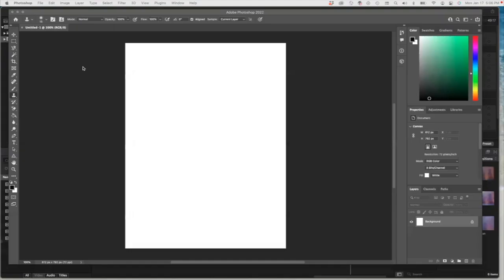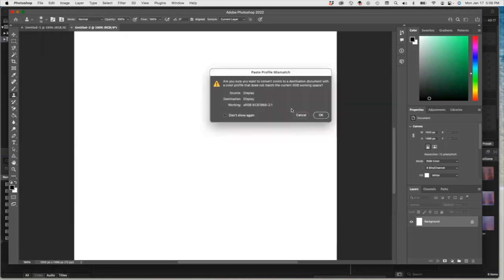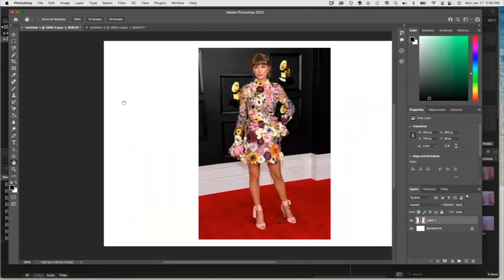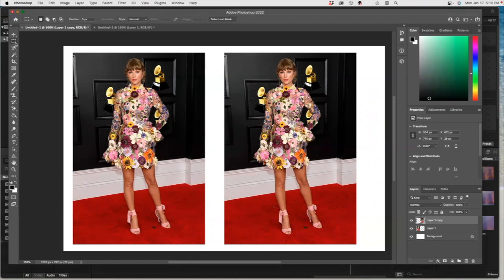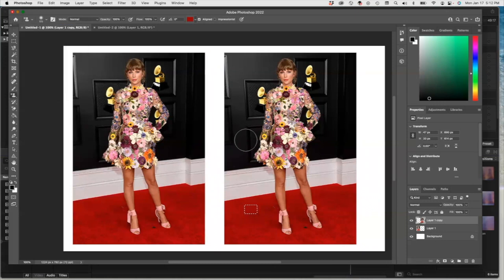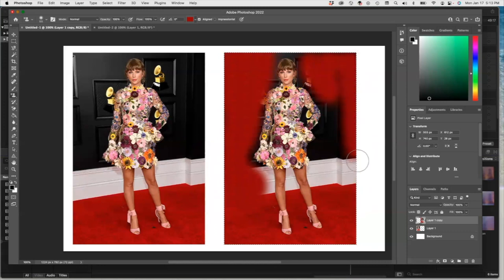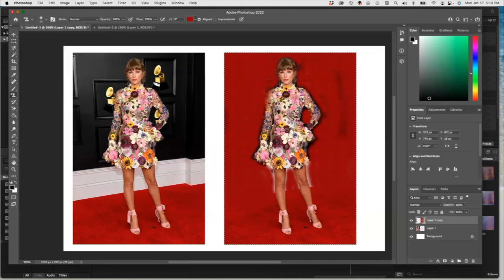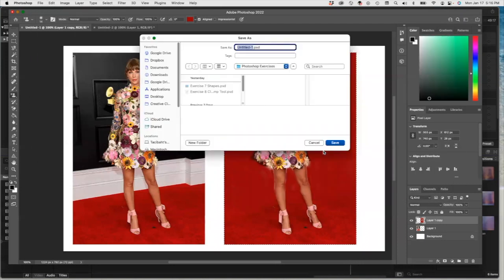Lecture 10 Exercise 9 Pattern Stamp Tool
In this video, we will learn about cloning patterns with the pattern stamp tool.